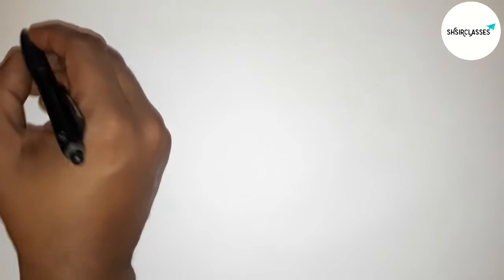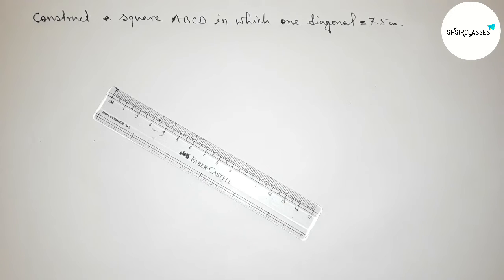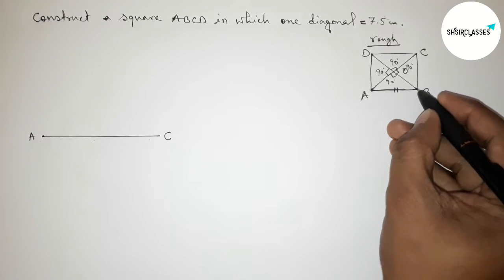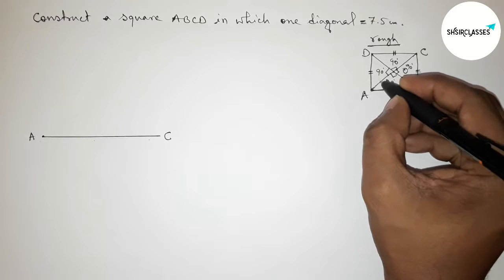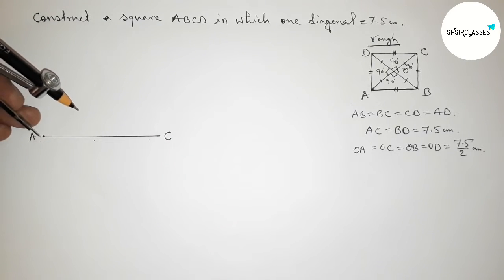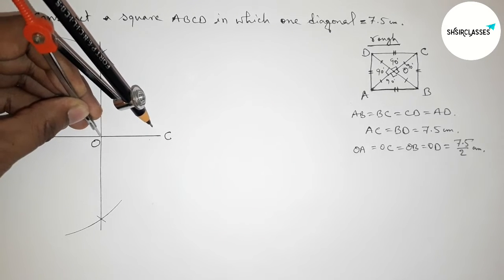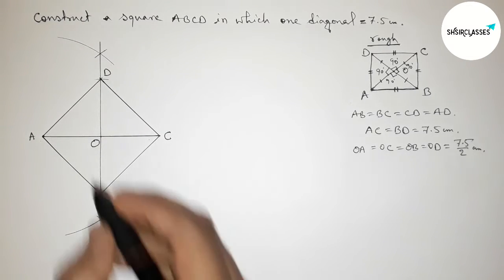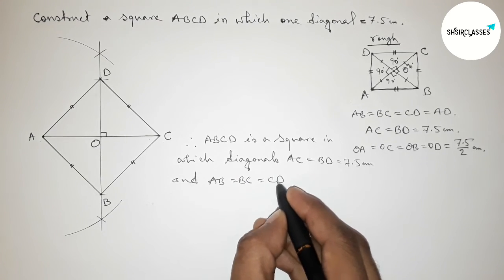How to construct a square ABCD in which one diagonal 7.5cm.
In Easy Way how to construct a square ABCD in which one diagonal 7.5cm.@SHSIRCLASSES. Geometrical Construction.